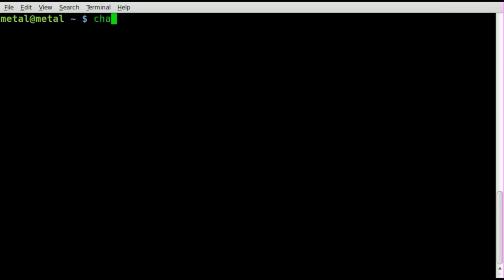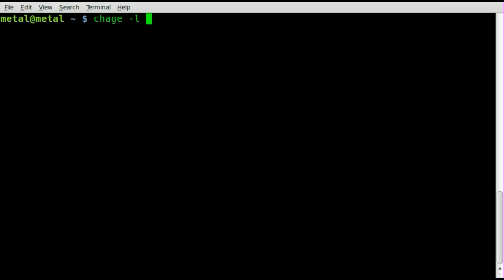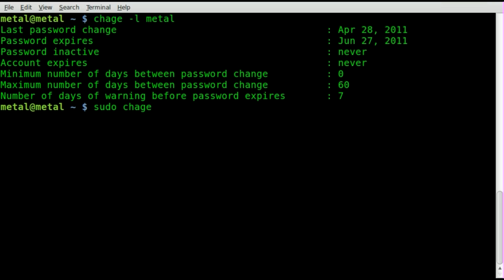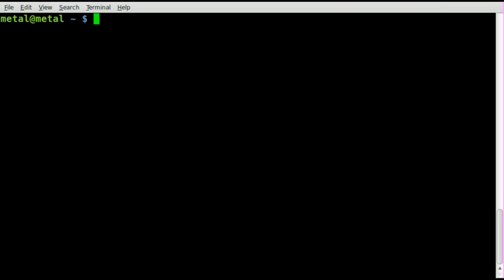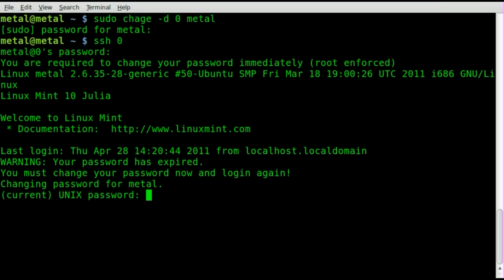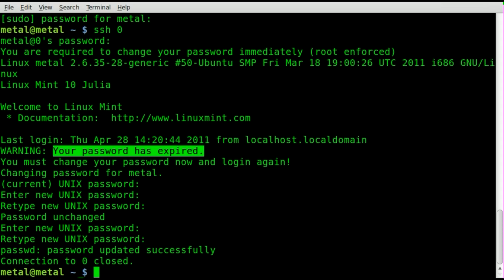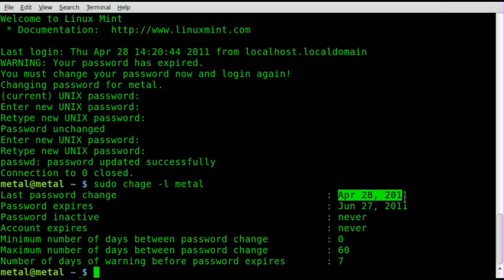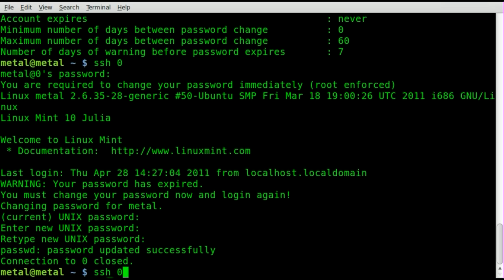Force Password change on Next Login - BASH - Linux